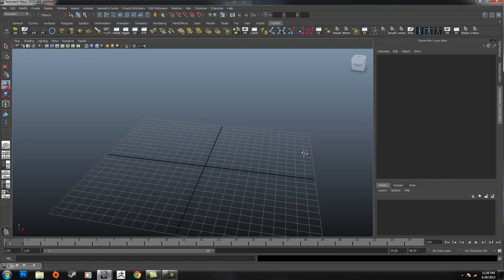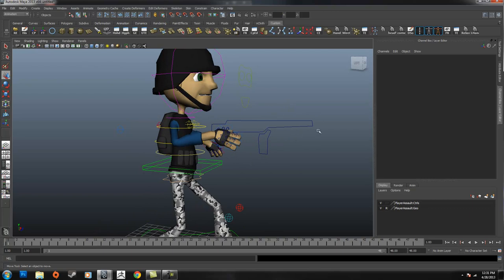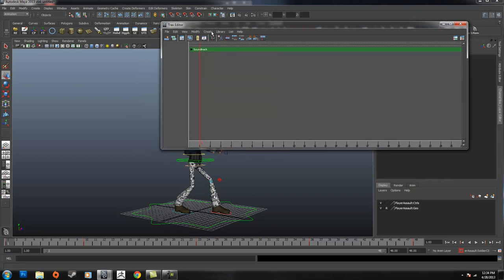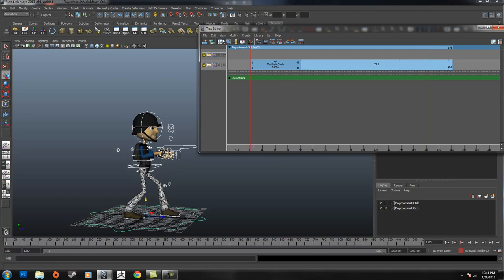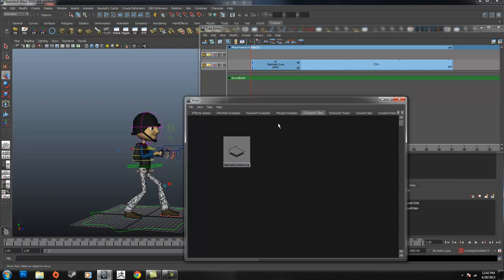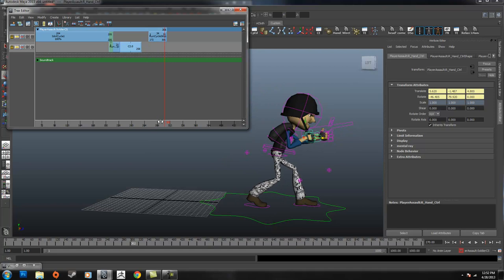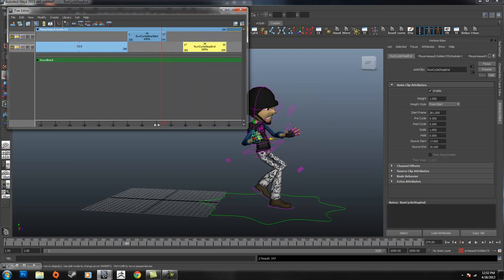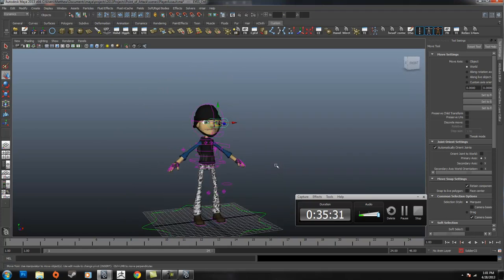Maya Trax Editor Tutorial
An in depth overview of the Maya Trax Editor, please keep the comment section clean and respectful. I'm only here to try and help you. Hope you dig the video!